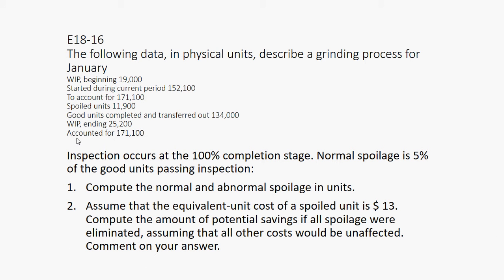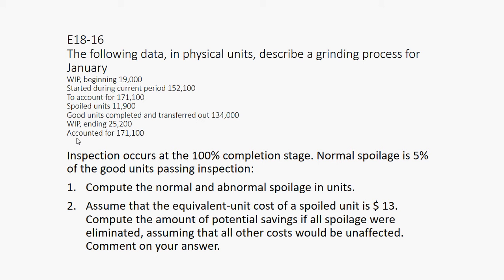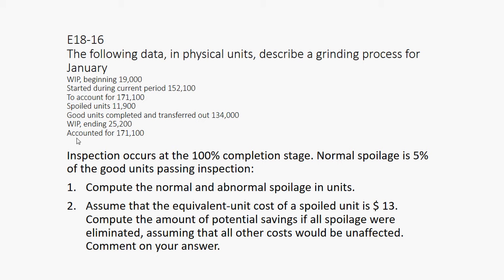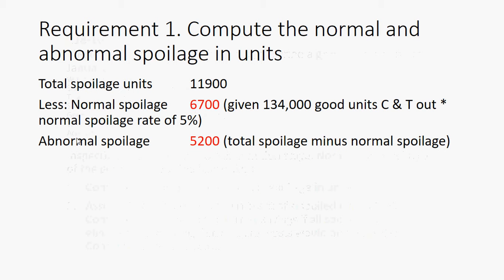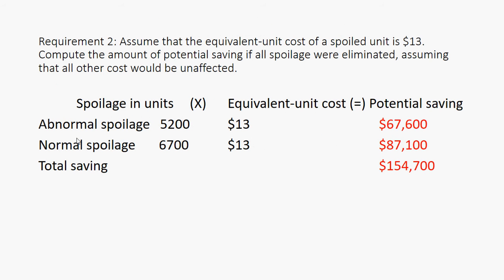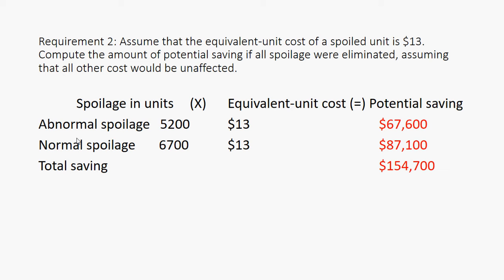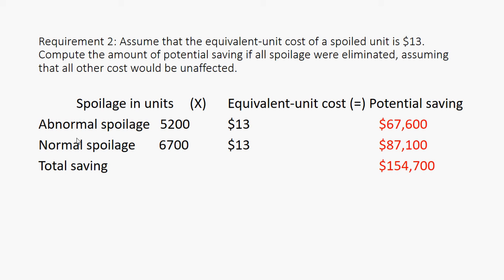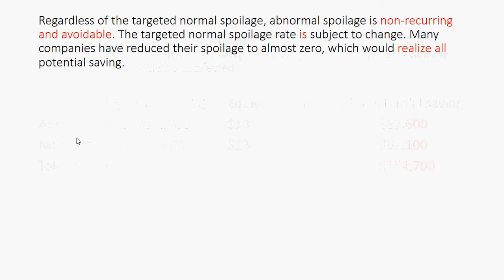E18-16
Normal and Abnormal spoilage in units